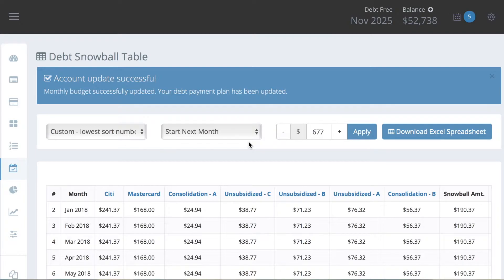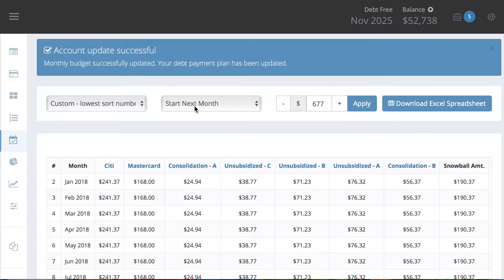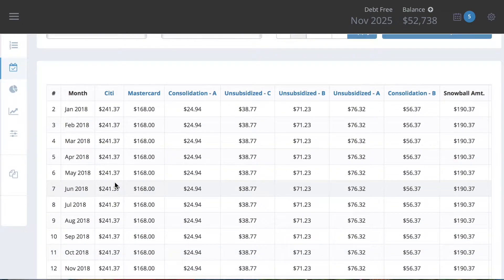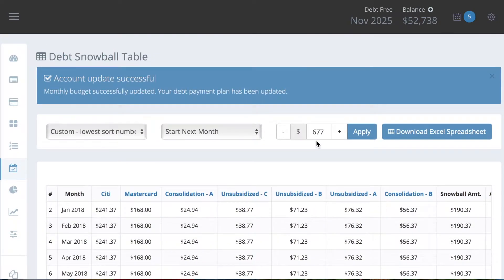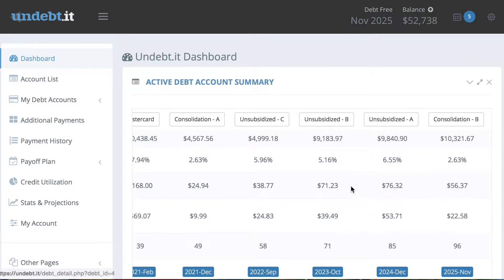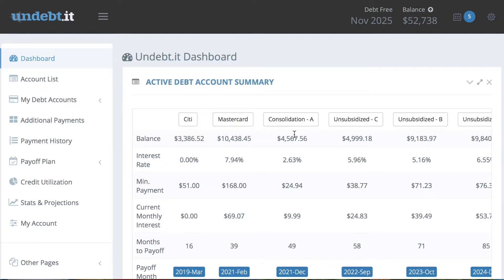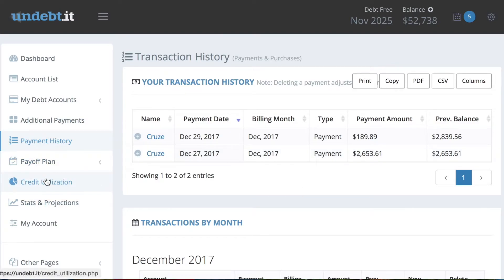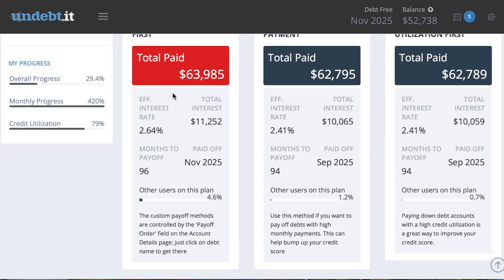Undebt.It Tutorial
Join me for a walk-through of Undebt.It. Undebt.It is a free tool I use to figure out my debt snowball as well as my debt-free date.

To get $10 off your first Erin Condren purchase, use this link.

Reinemeyer Editing
2261 Northpark Dr #152